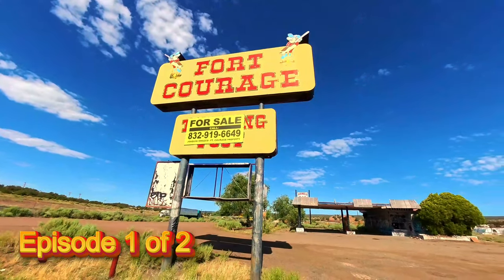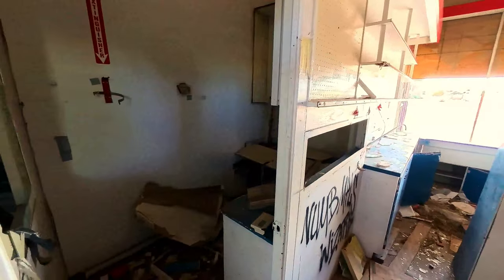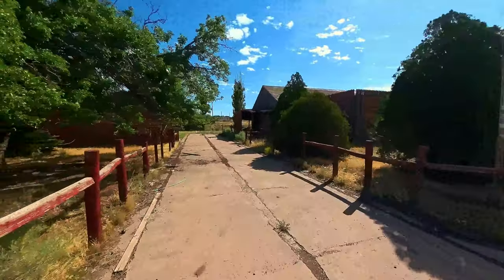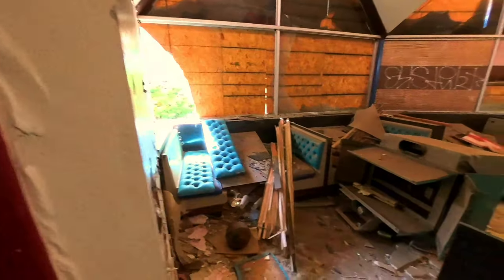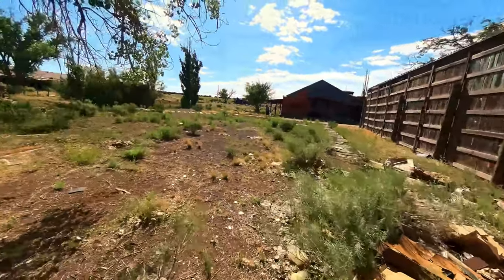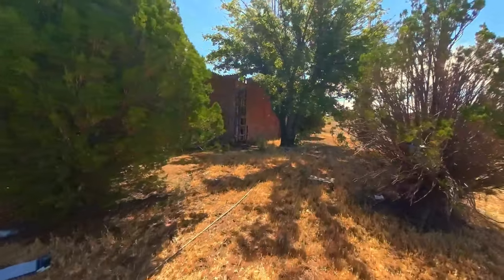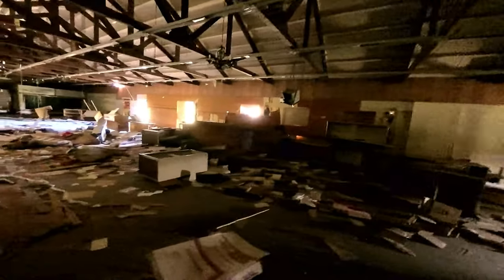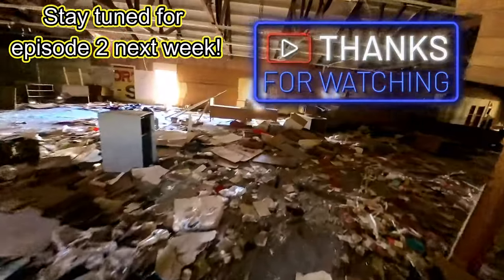Eerie Fort Courage Arizona - A Look Inside Forgotten Structures!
Join us as we venture into the eerie remains of Fort Courage, Arizona, in our latest video, "Eerie Fort Courage Arizona: A Look Inside Forgotten Structures." In this first part of our two-part series, we delve into the abandoned gas station where the bathroom was in a state of utter disrepair and the garage bays were filled with debris and shattered windows. Moving on to the old restaurant, we found it completely trashed, yet remnants of its former glory lingered in the form of dining benches and remnants of the cooking and ordering areas. Although we spotted some steers outside, they disappeared before we could capture them on film.

Our exploration didn't stop there. We also ventured into the Indian gift shop, which was in a state of chaos with moccasins, receipts, old pamphlets, and store fixtures scattered everywhere. The decay and desolation within these structures paint a haunting picture of a place once full of life. There are even more intriguing buildings we explored, but we're saving those for Part 2.